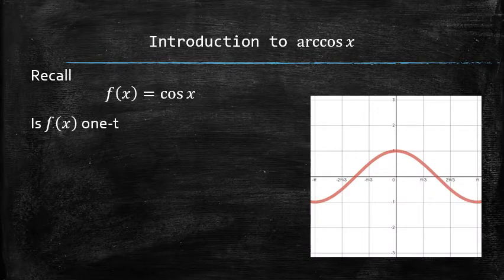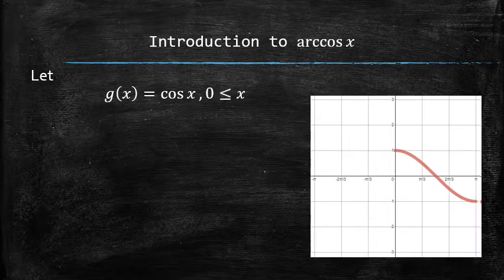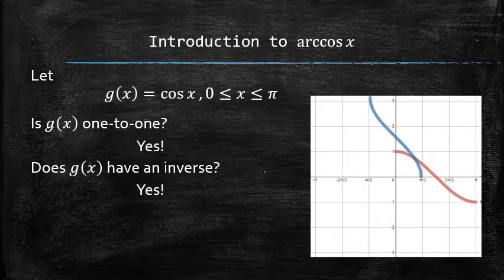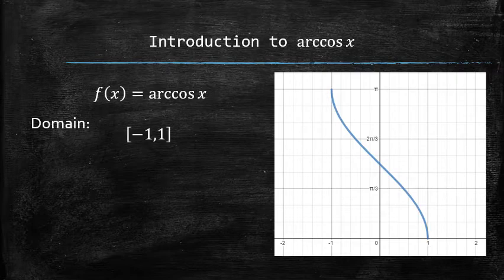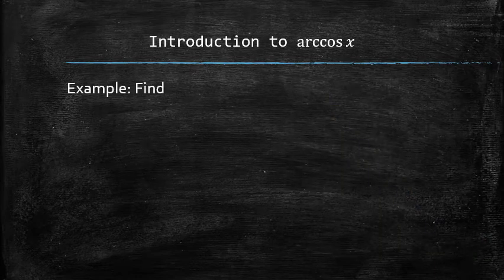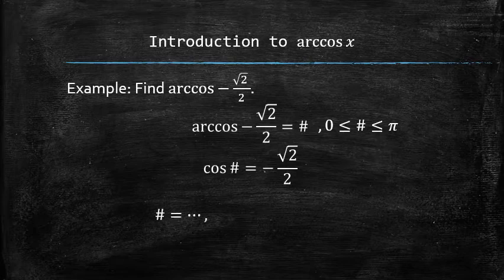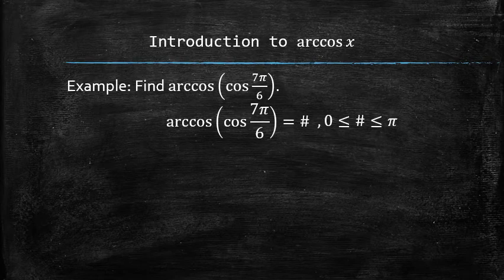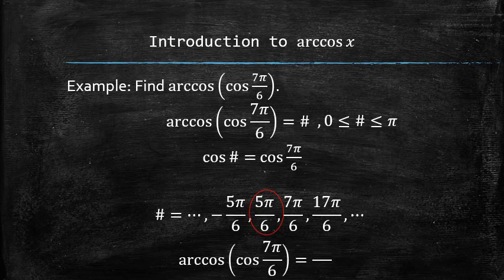Introduction to arccos(x)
In this video, I introduce a new function called arccosine and discuss its graph along with some of its properties. To navigate the lecture, you may use the following timecodes:
0:00 Intro
0:07 Why cos(x) doesn't have an inverse?
0:31 How to restrict the domain of cos(x) to make it one-to-one?
0:57 Introducing arccos(x)
1:10 Properties of arccos(x)
1:36 Example of using arccos(x)
2:10 Example of using arccos(x)
2:43 Outro